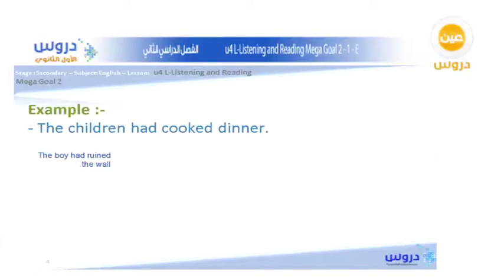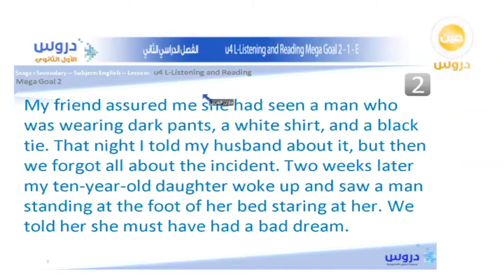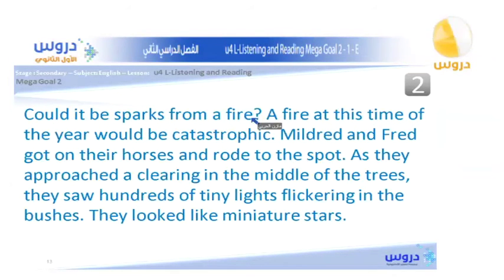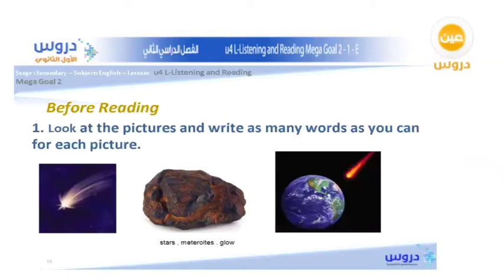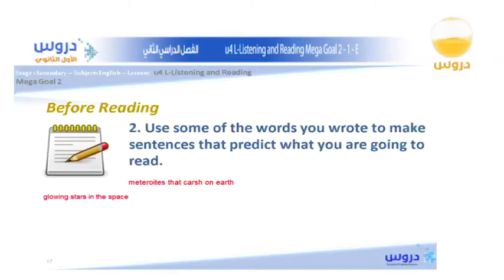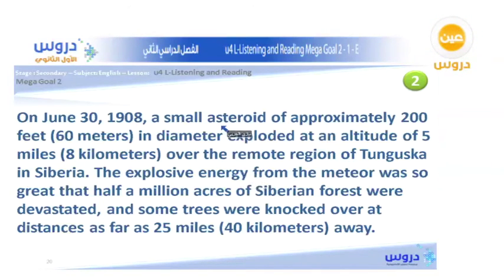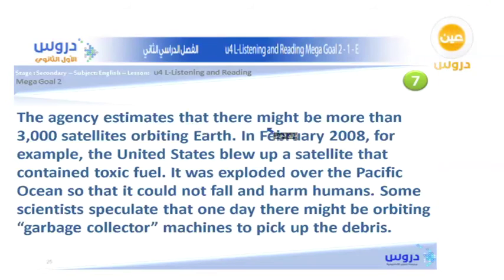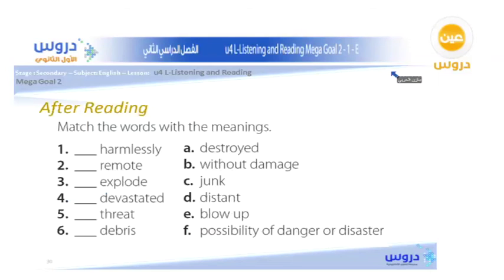الأول الثانوي | الفصل الدراسي الثاني | إنجليزي | u4 l-listening and reading